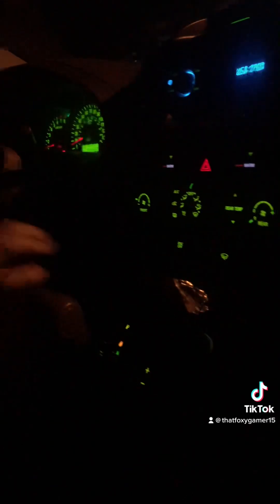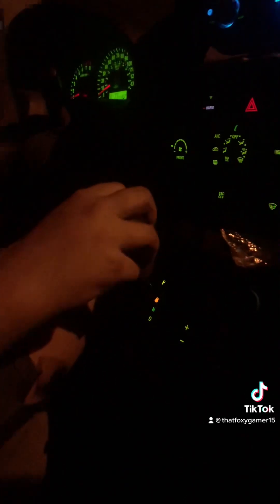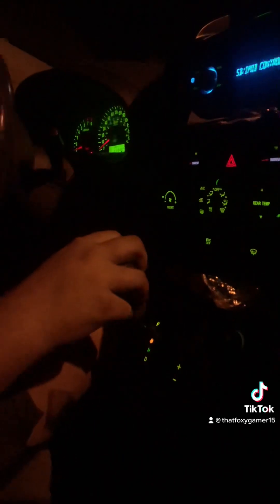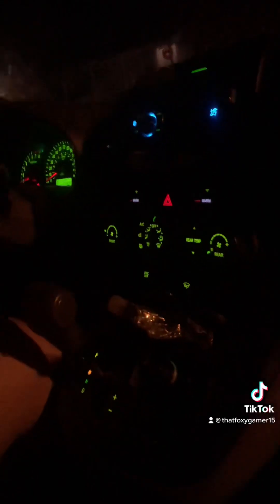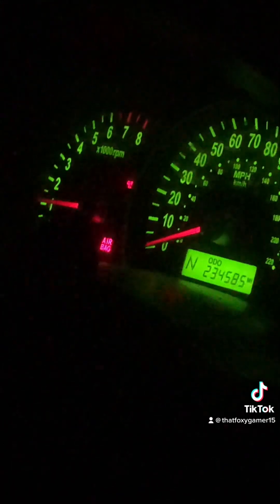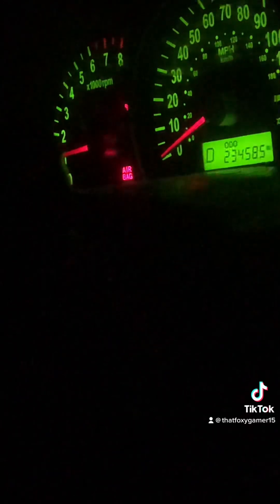Watch this Kia Sedona blow up at the end